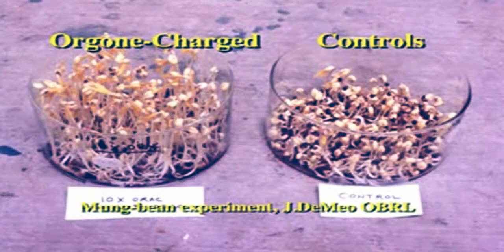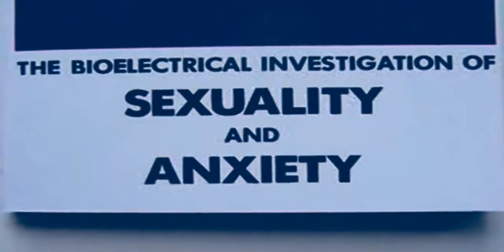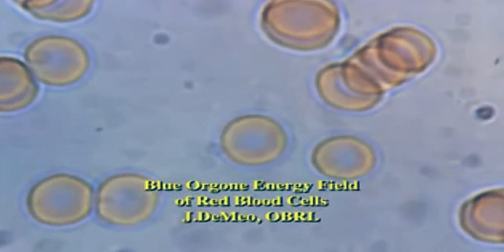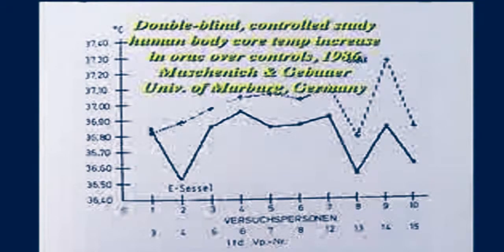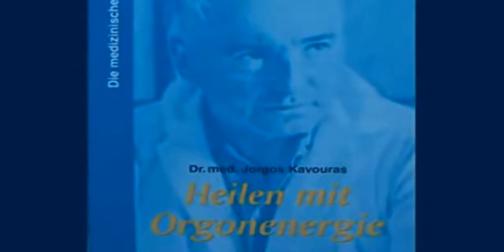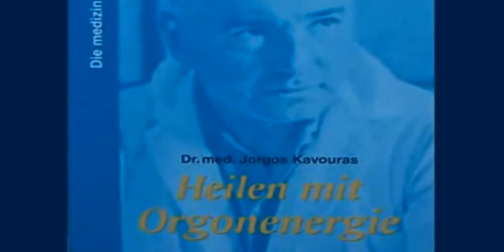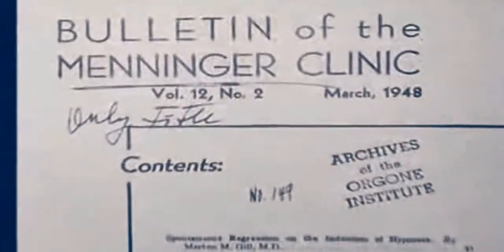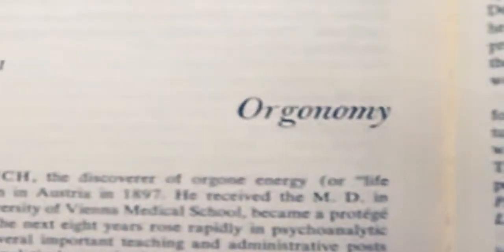Solomon's Temple - Prt16(The Jinn-8)